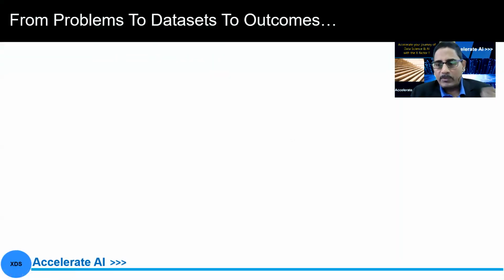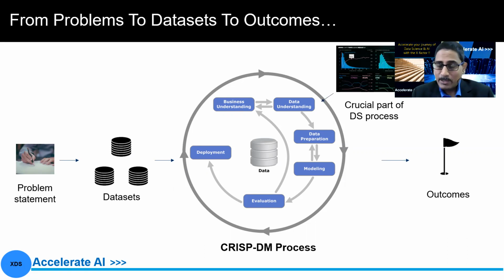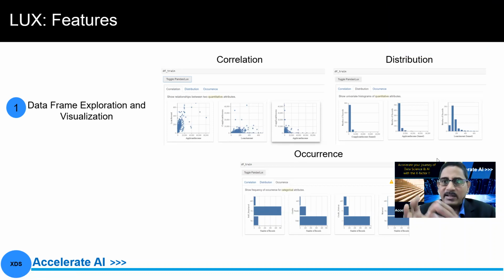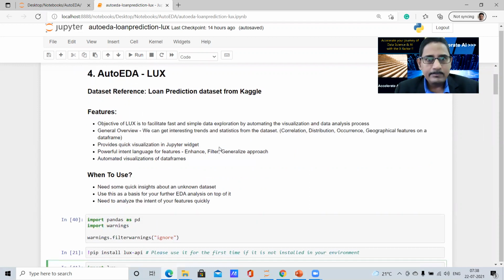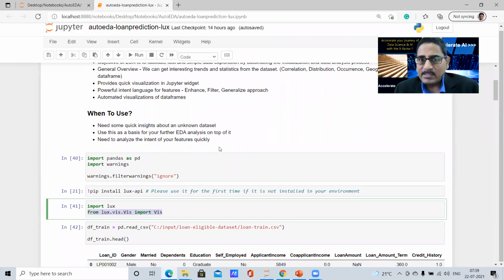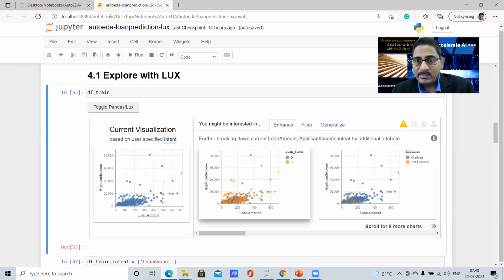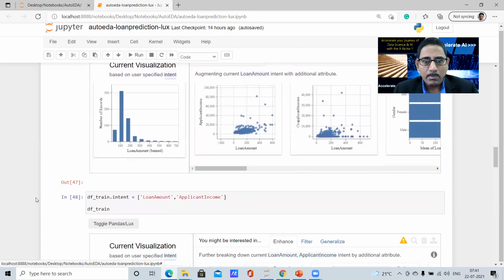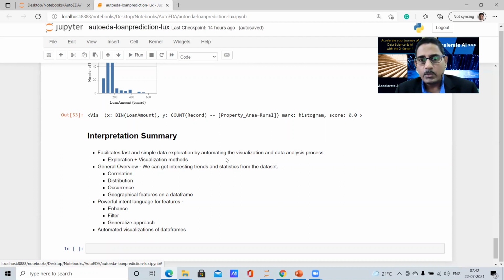03 AutoEDA with LUX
We at AccelerateAI are on a mission and vision to transform Data Science practitioners to accelerate their career in the field of Data and AI. As part of this series, we bring to you some fundamental concepts around Automated Exploratory Data Analysis (AutoEDA) and hands on explanation in a notebook leveraging some of the packages. This series include a demo of LUX and some of it's features.